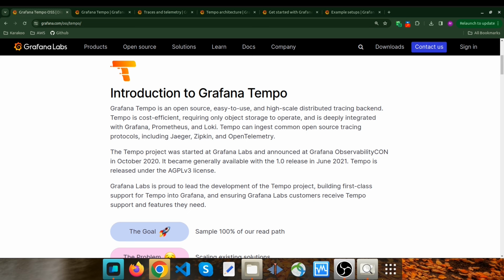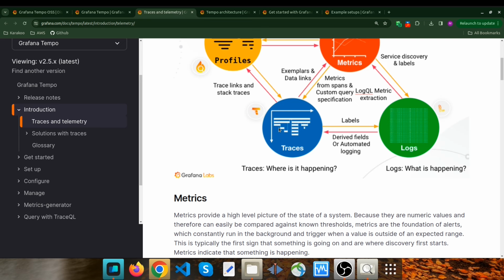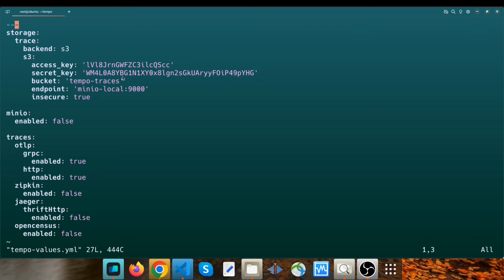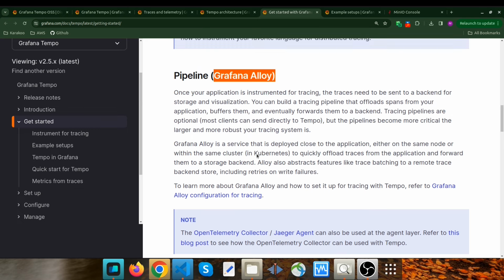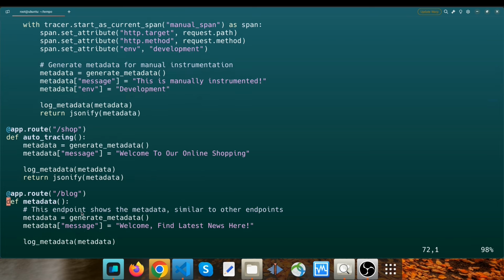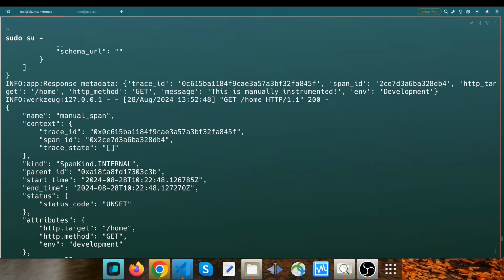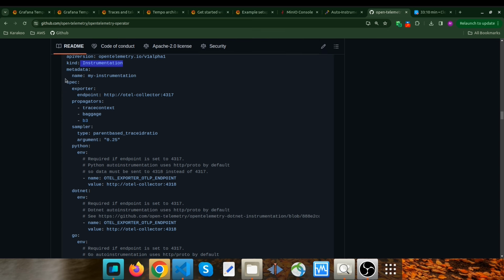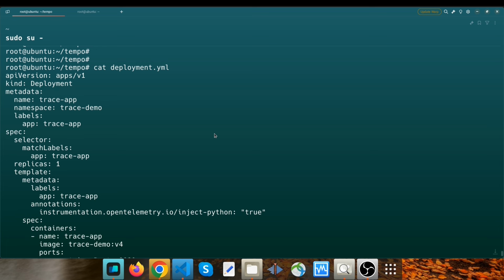Part7: Getting Started with Grafana Tempo and Opentelemetry Instrumentation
Hello everyone. In the seventh part of the Grafana LGTM Stack course, we will start by discussing the concepts of trace and span and then talk about the role of tracing in the monitoring stack. After that, you will get familiar with Grafana Tempo, its architecture, and its components. Next, we will proceed with the installation and deployment of Tempo on a Kubernetes cluster and configure its components. The first part of the tracing pipeline is instrumenting the application, so we will learn about the concept of instrumentation. Finally, we will write a simple application using Python Flask and add instrumentation points to it. To enable auto-instrumentation for our application, we will use the OpenTelemetry Operator and install it on the Kubernetes cluster to take advantage of auto-instrumentation.

00:00:00 Tracing Concepts
00:03:00 What is Grafana Tempo
00:05:16 Tracing Is One Of the Pillars Of Observability
00:07:49 Tempo Architecture
00:10:50 Installing Tempo Distributed and Configuring Its Components Using Tempo Helm Chart
00:17:22 Tracing Pipeline Overview
00:20:08 Concepts Of OpenTelemetry Instrumentation
00:24:00 Getting Familiar With The Tracing Demo Application
00:34:03 Working With Opentelemetry Kubernetes Operator To Auto-Instrument Our Application

ــــــــــــــــــــــــــــــــــــــــــــــــــــــــــــــــــــــــــــــــــــــــــ
You can Follow Mohammad from on other platforms:

ــــــــــــــــــــــــــــــــــــــــــــــــــــــــــــــــــــــــــــــــــــــــــ
You can follow our Channel on other platforms: